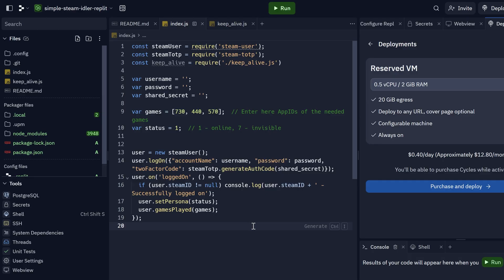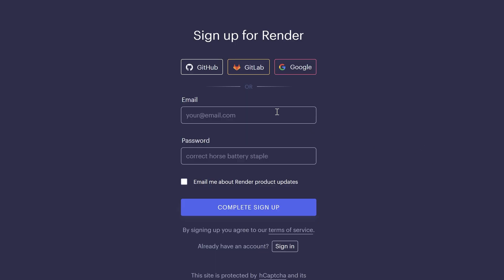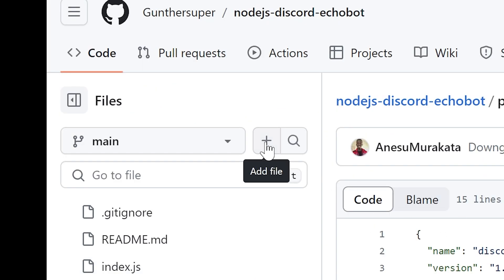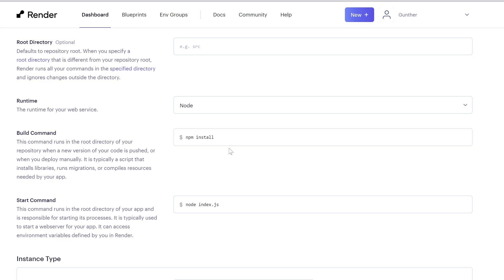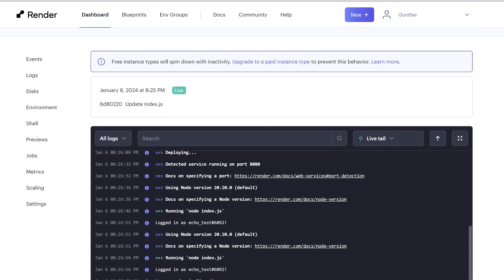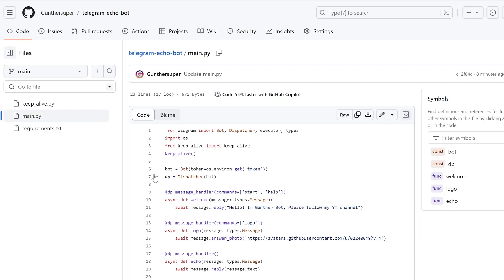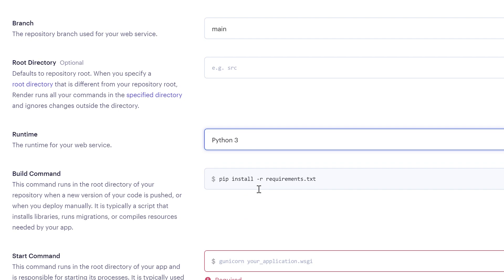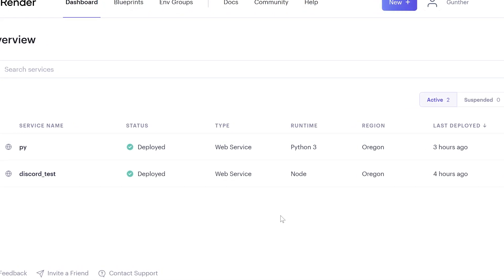Host your app 24/7 with Render (Free and Unstable)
Hey! In this video I show you how to run an app 24/7 using Render.com. You can deploy any Python, NodeJS, PHP, Go, Rust apps, or ,ake some static website. You can use it for free but you have only 750h of free runtime, and its very unstable, you have to restart it sometimes.